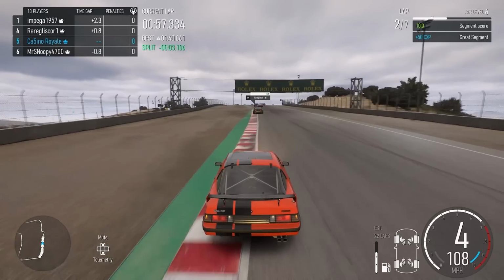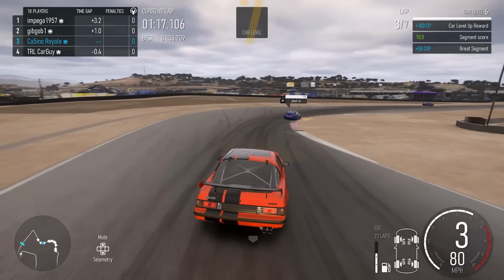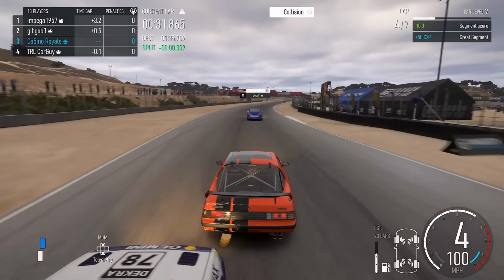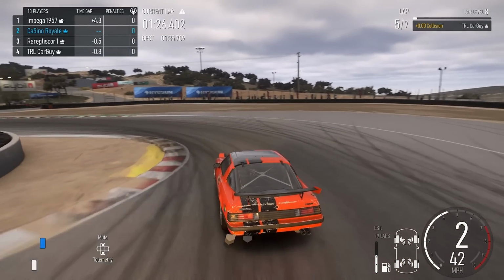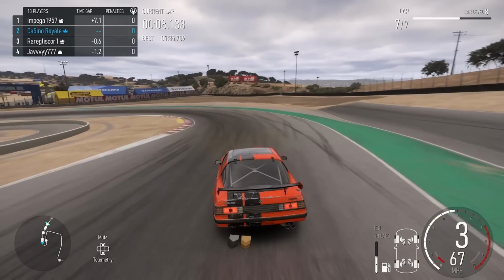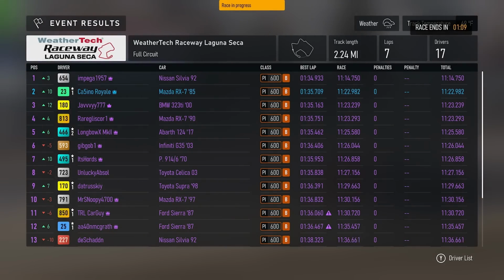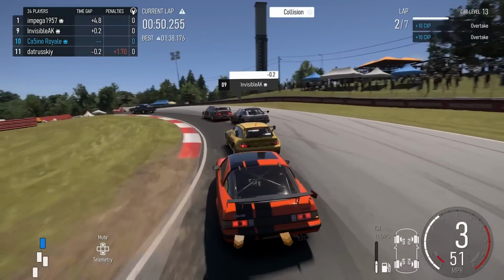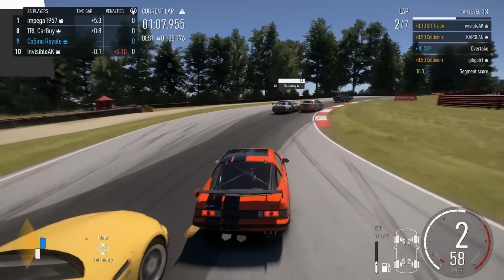Small Engine Showdown! - Forza Motorsport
All the vehicles racing have to be fitted with 2.0l or smaller engines, and while the displacement might not be much, there is plenty of fantastic racing to be had.